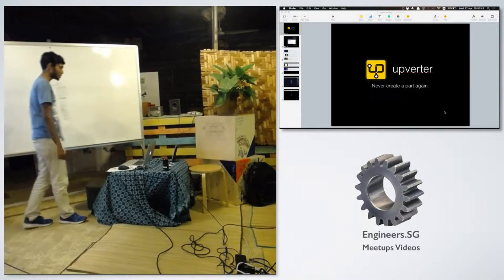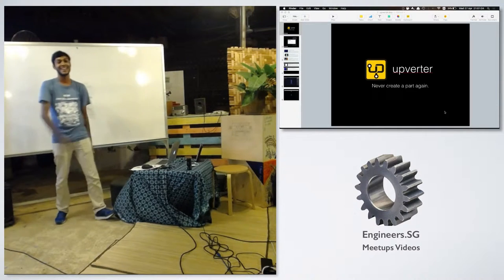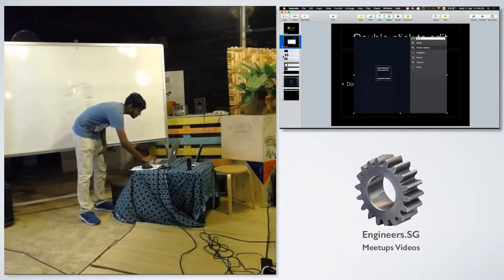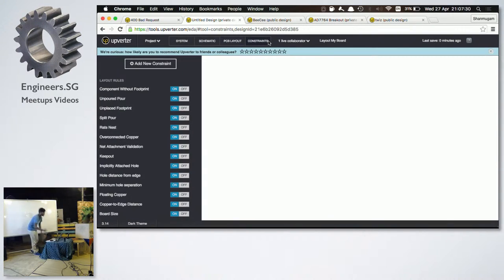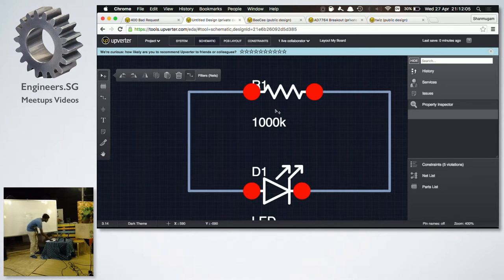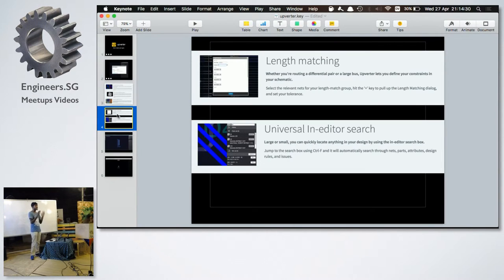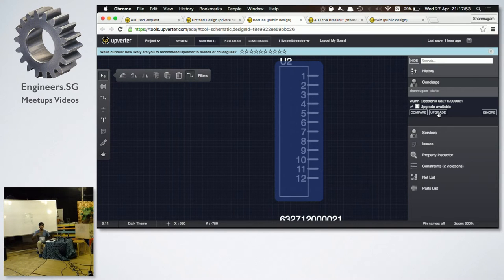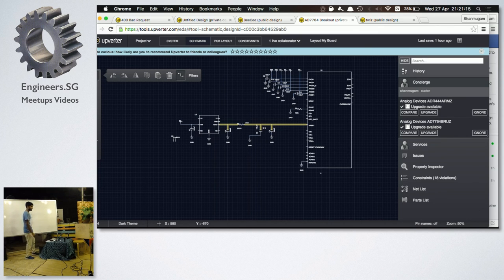Upverter - Hackware v1.7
Speaker: Shanmugam Mpl